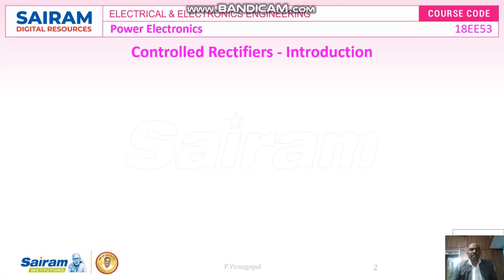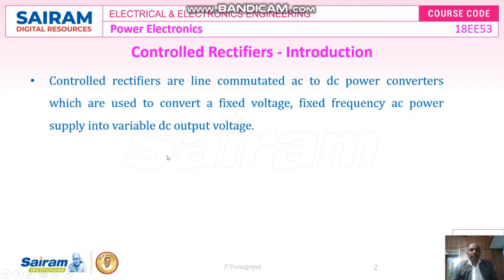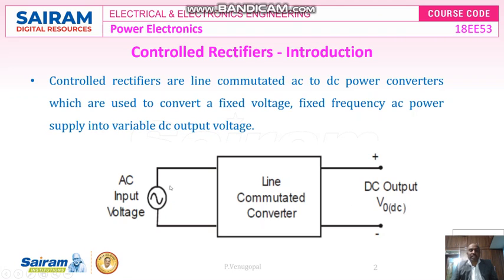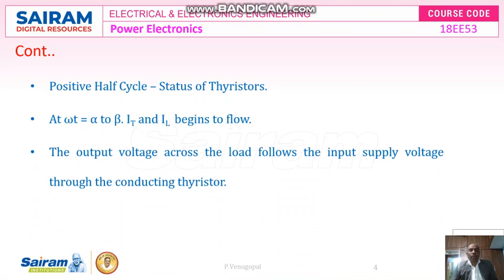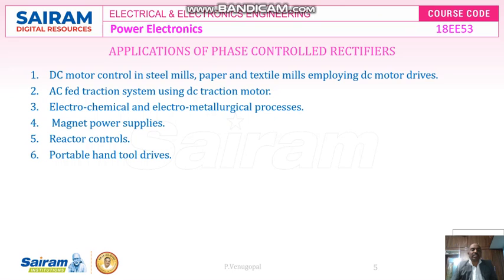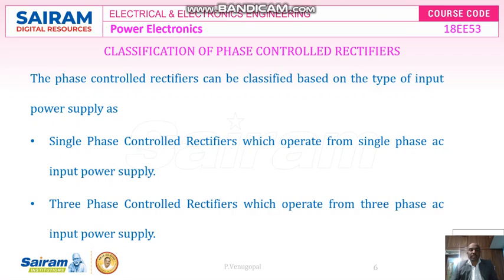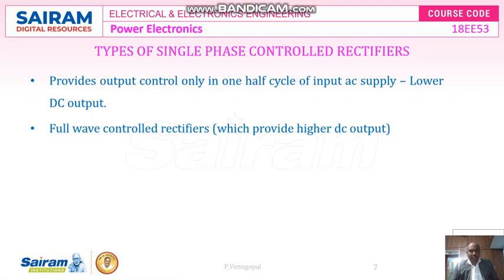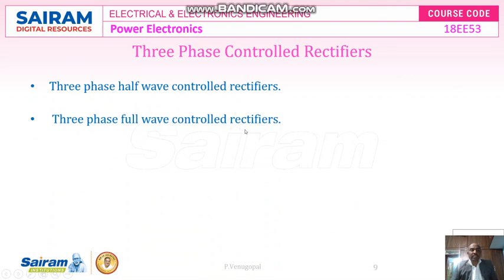Lecture Video 1 18EE53 Module 4 Controlled Rectifiers & Classification P Venugopal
Controlled Rectifiers & Classification